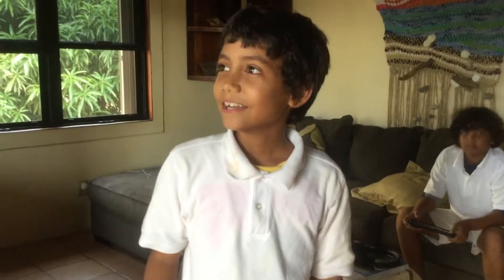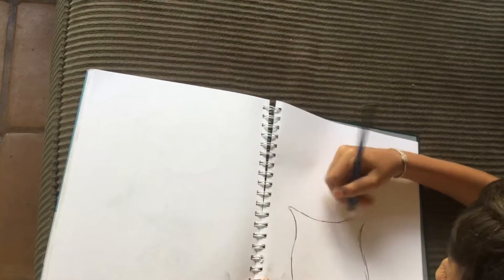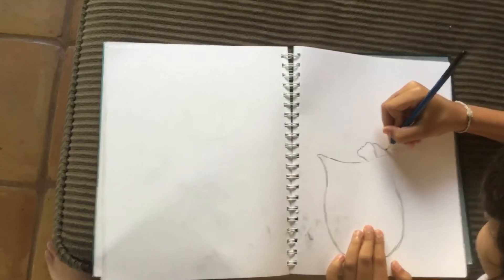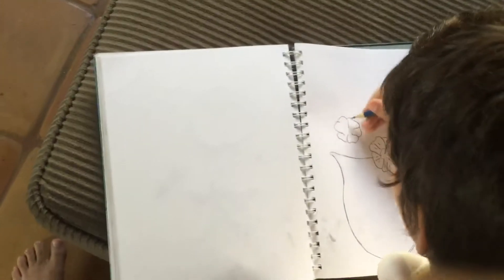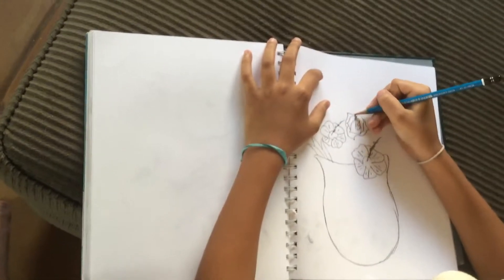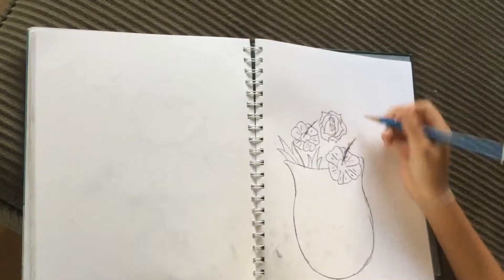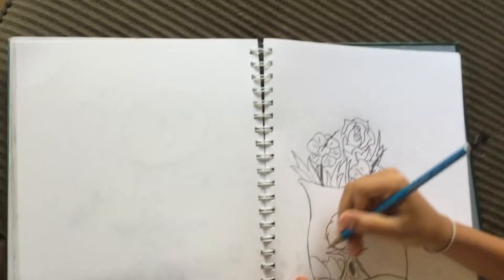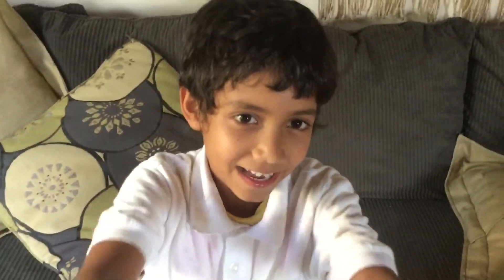How to draw a vase.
Yo guys this is a vid about how to make a vase with flowers.